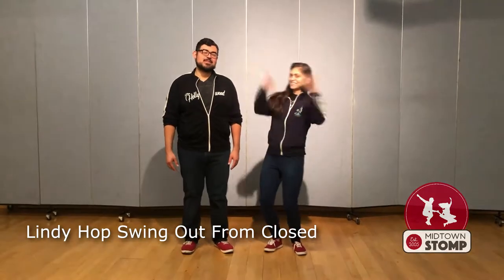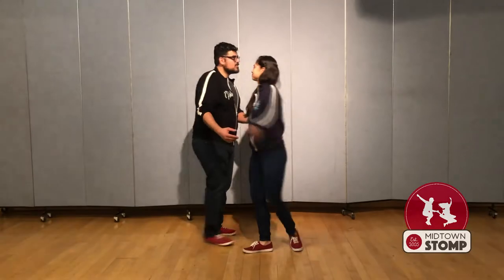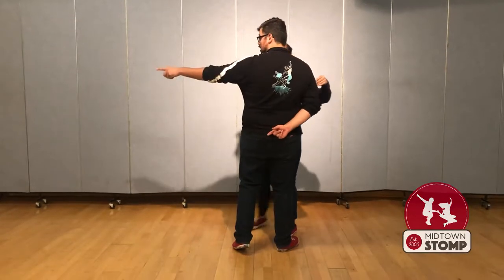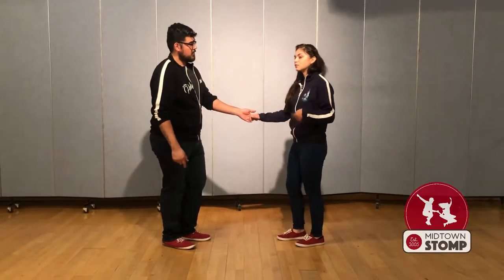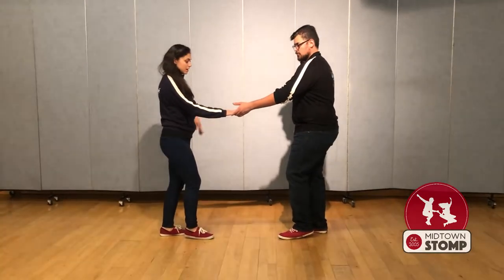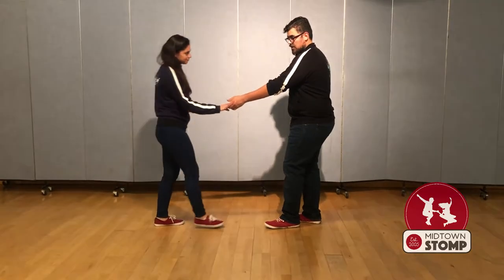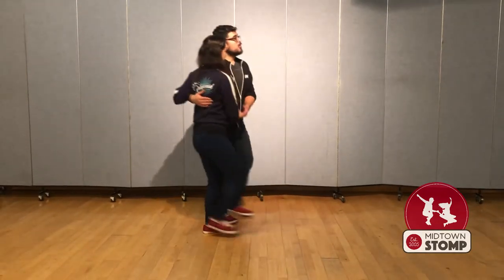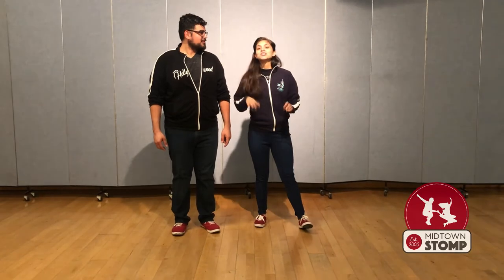5 - Learn to Lindy Hop - Swing Out From Closed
Learn to Lindy Hop at Midtown Stomp.  This is the fifth video in the series and we are going to learn to swing out from close!  This move is also called a send out.  We use this move all of the time to go from closed position to open position and this is half of a swing out!